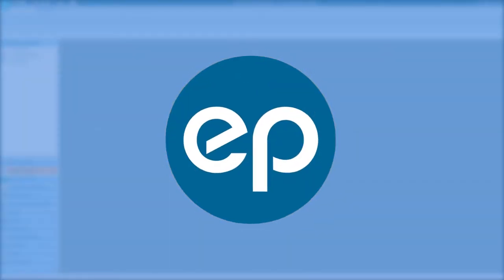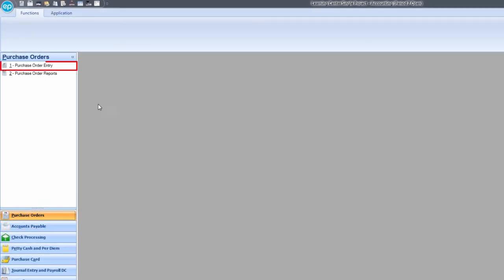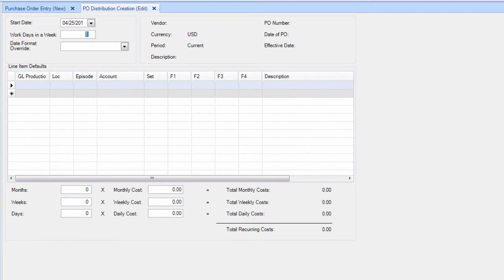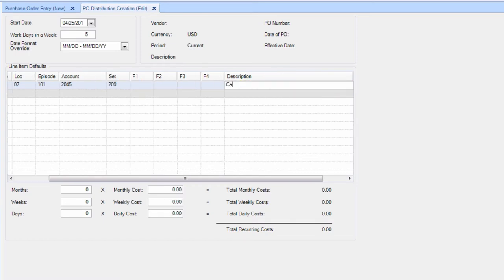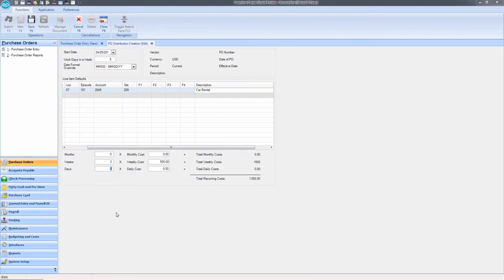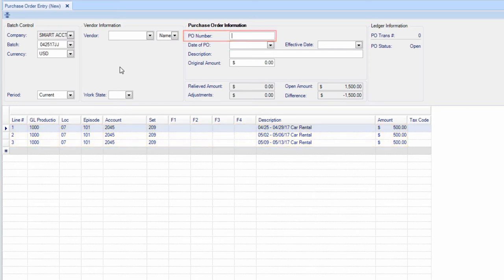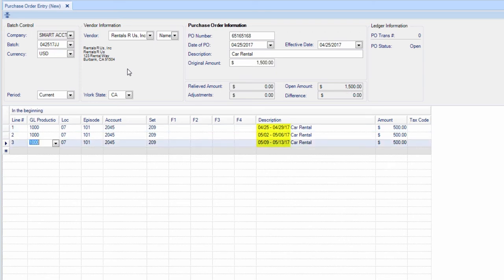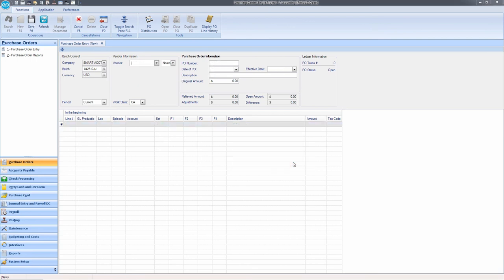SmartAccounting - Creating a Purchase Order Distribution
How to create a purchase order (PO) distribution in SmartAccounting